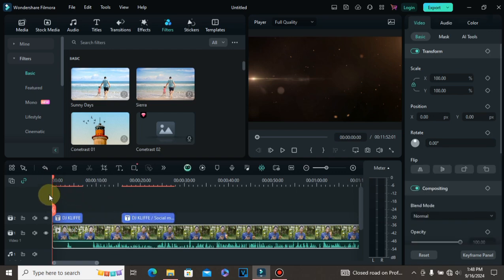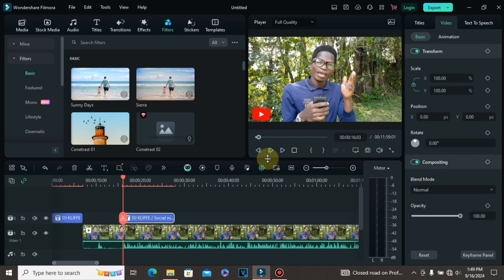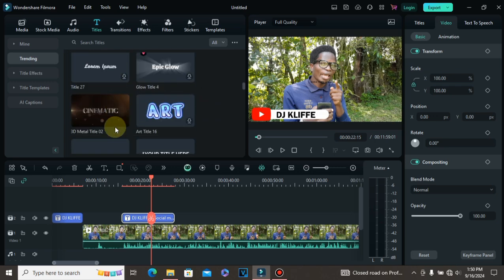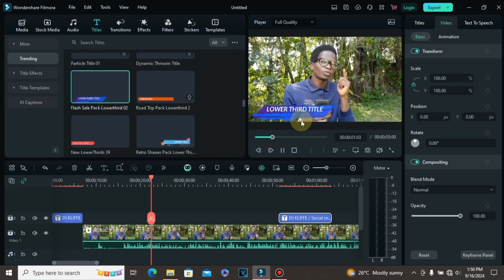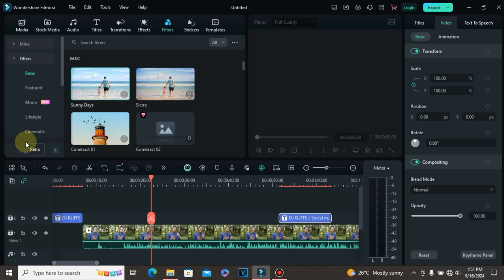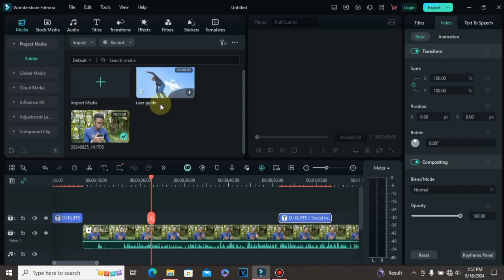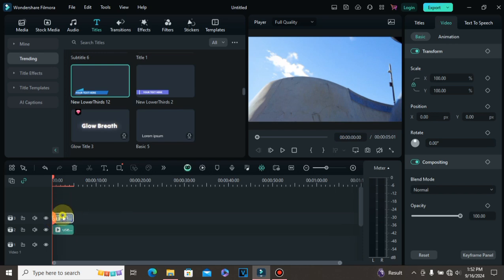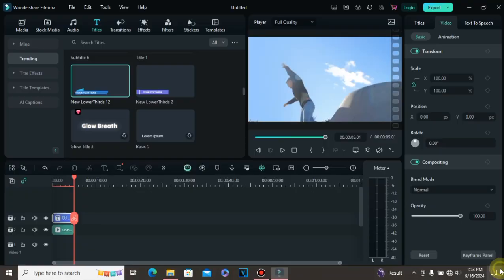Filmora 2024 for Content Creators: Essential Editing Techniques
I only made this video to help those who really have had difficulties in editing their videos , Especially those who have looking for the lower third logos in their videos, the filmora wondershare has made it possible to have these effects easily accessible . This video is a very easy guide to give you more information about this new editing software.